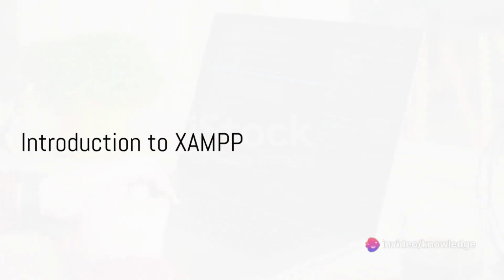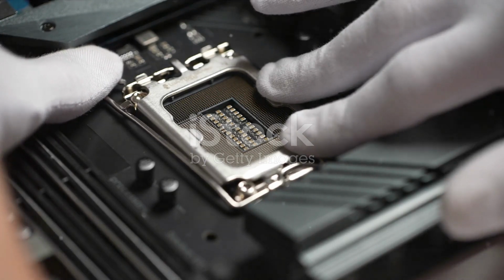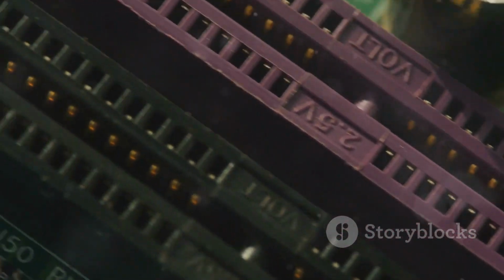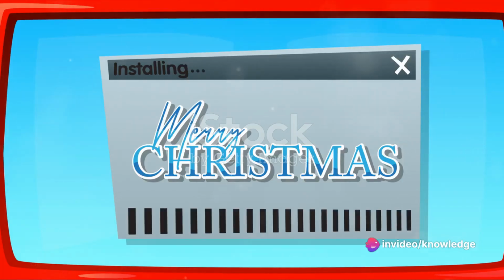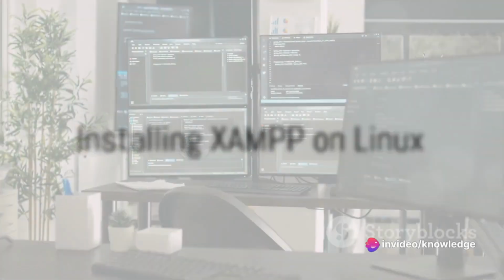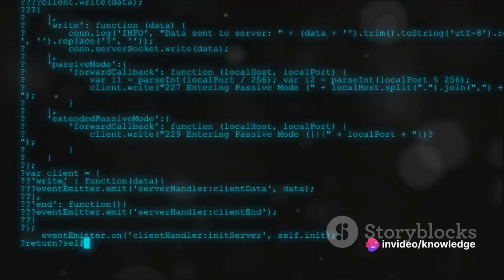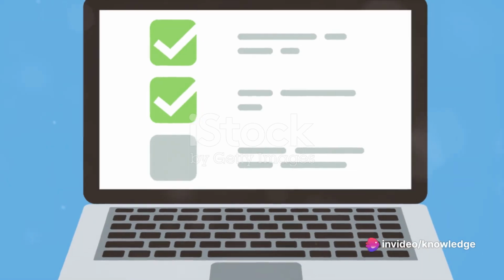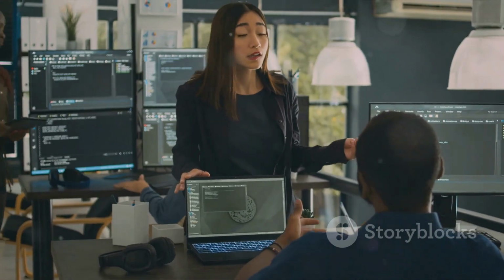Step-by-Step XAMPP Installation Guide for Windows and Linux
Looking to install XAMPP on your Windows or Linux operating system? Look no further! In this comprehensive tutorial, we'll walk you through the step-by-step process of installing XAMPP, covering all the known facts and procedures. Whether you're a beginner or an experienced user, this guide is perfect for you. Get ready to have XAMPP up and running in no time! Let's dive in and make the installation process a breeze! OUTLINE: 00:00:00 Introduction to XAMPP 00:01:02 System Requirements for XAMPP 00:02:09 Downloading XAMPP00:03:12 Installing XAMPP on Windows 00:05:22 Installing XAMPP on Linux 00:07:33 Key Steps Summary 00:09:49 End Sting